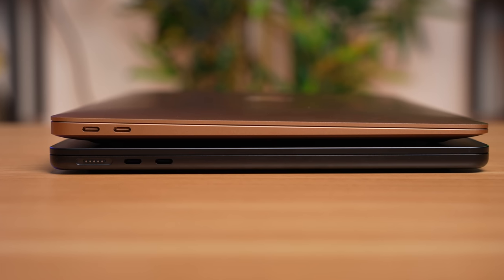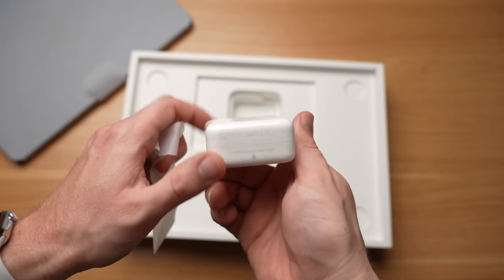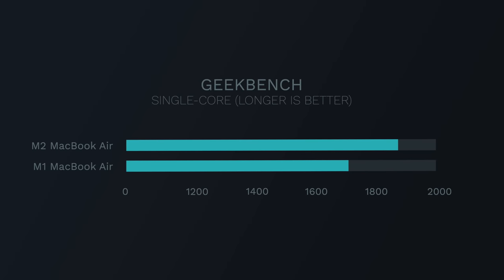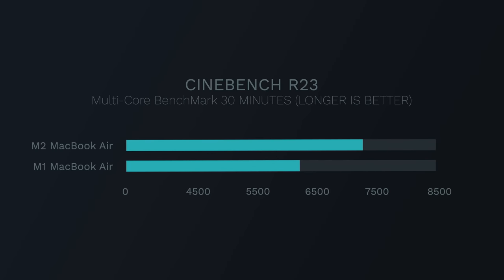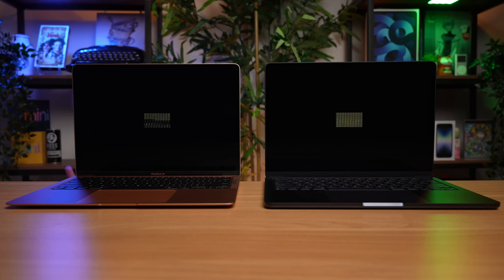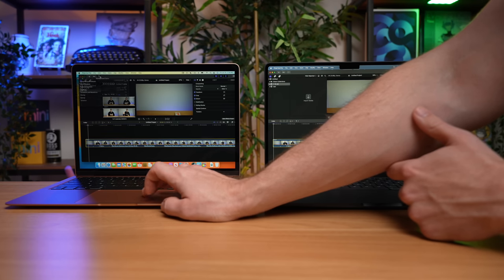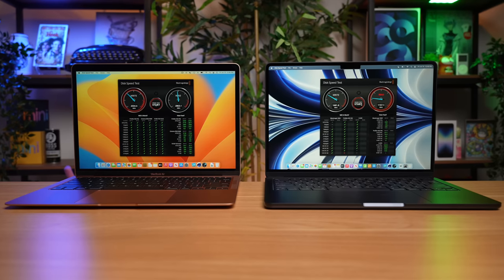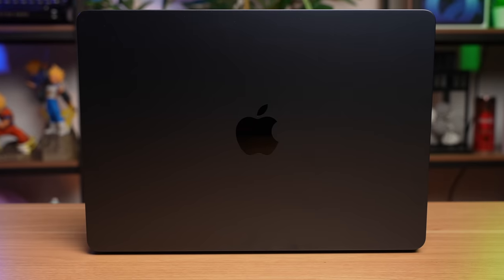M2 MacBook Air VS M1 - CPU, Disk Speed, Thermals & More!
he M2 MacBook Air is finally here so I decided to to test the $1199 base model against the M1 base model to figure out just how much faster the M2 chip is inside of this finless MacBook Air body and to see just how much it thermal throttles with the hotter M2 chip, as well as see if the disk speed advantage on the M1 gives it an advantage over the new M2 MacBook Air.

0:00 Intro
0:58 Unboxing
3:21 First Impressions
3:47 Geekbench Benchmark
4:20 Cinebench
5:06 Thermal Throttling
7:29 Disk Speed
9:15 GPU
10:29 Video Export
12:39 Should you buy base model?